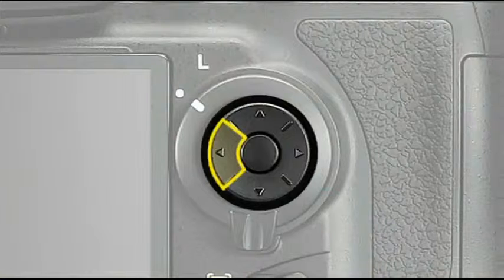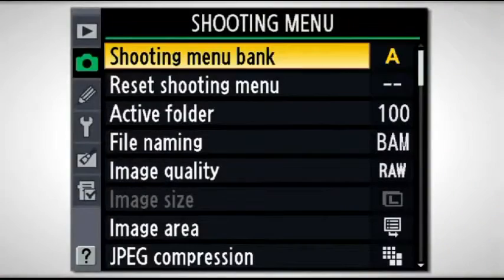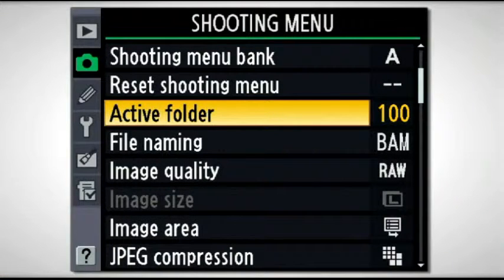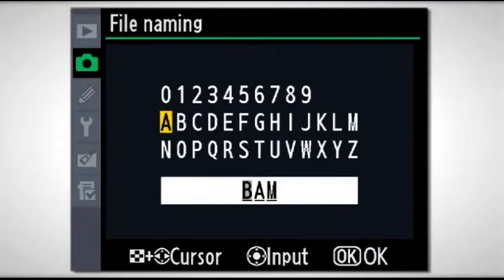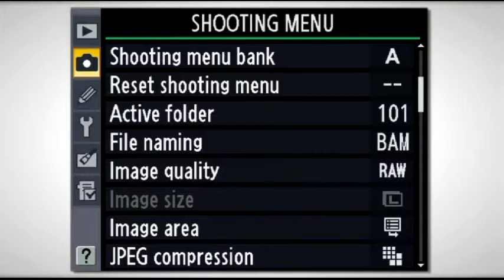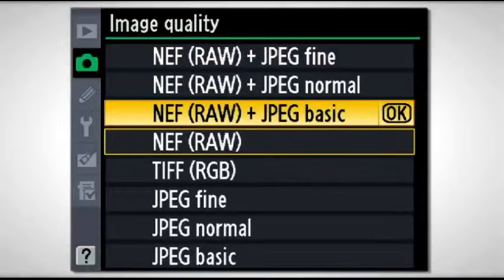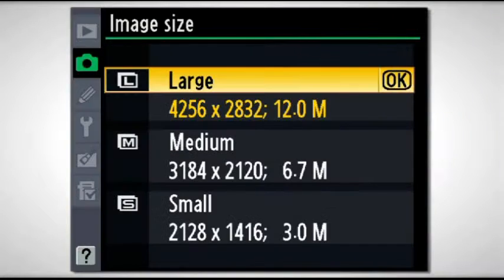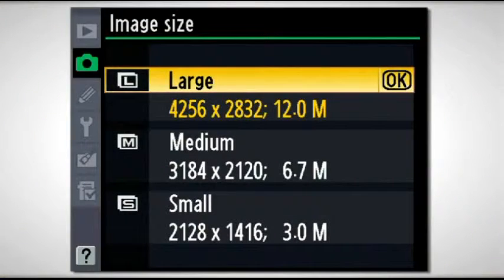11 Shooting Menu